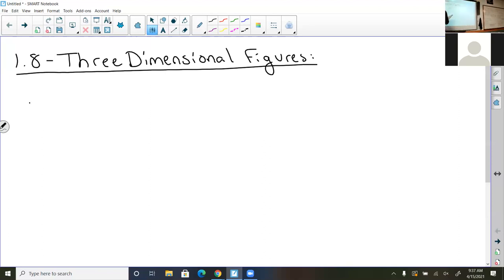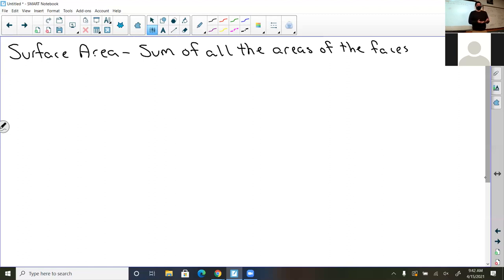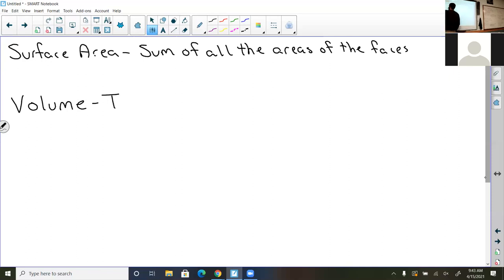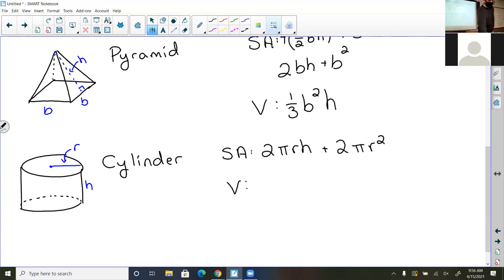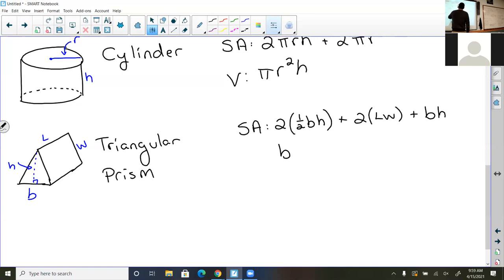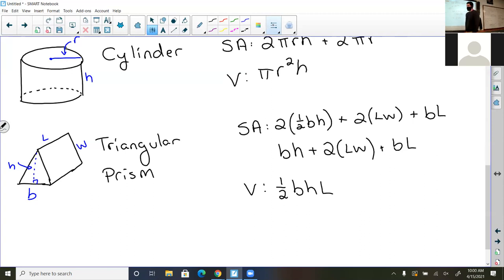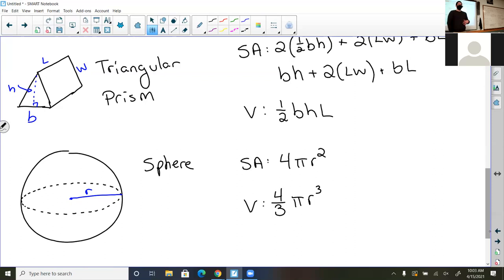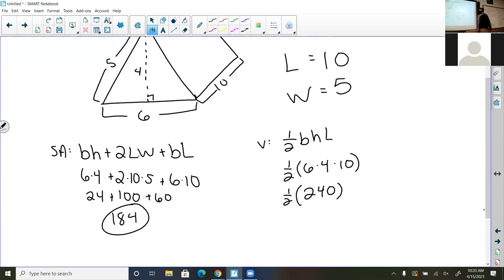1.8 - Intro to polyhedrons with Surface Area and Volume